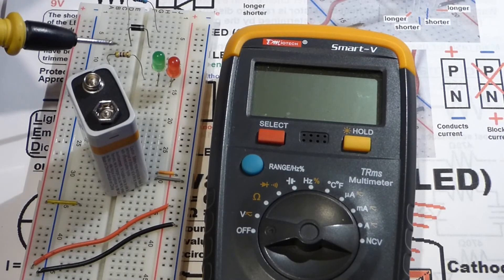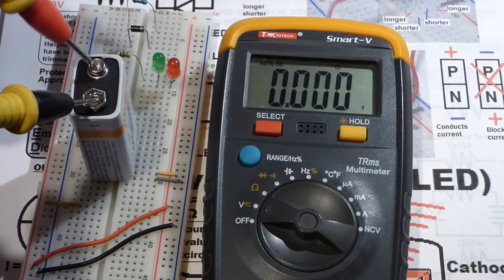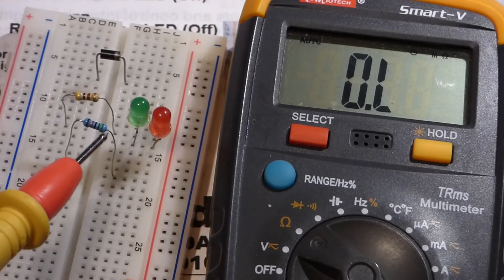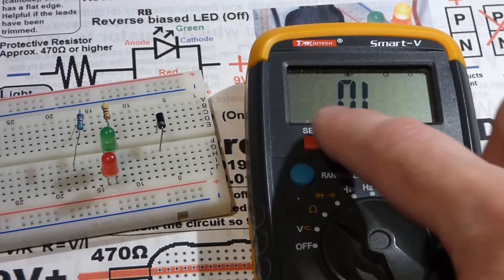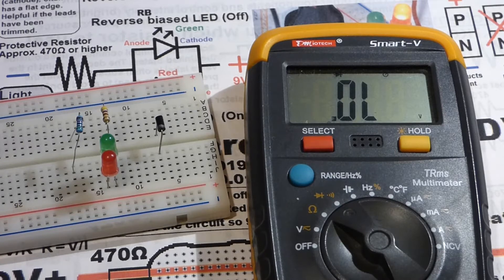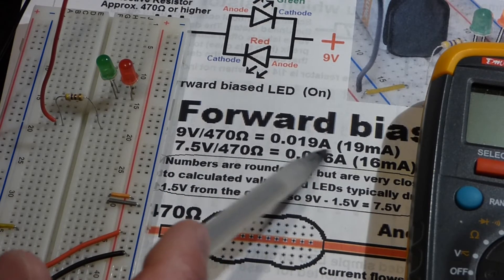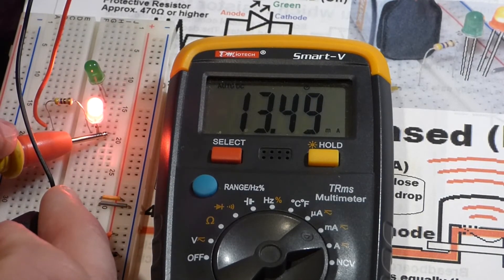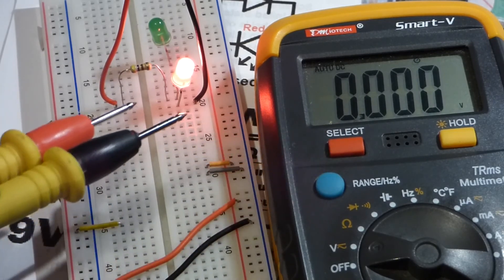Introduction to electronics multimeter voltage resistance current measure diode test electronzap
In this video I use the multimeter to measure most of the topics I discussed and demonstrated in the videos above.